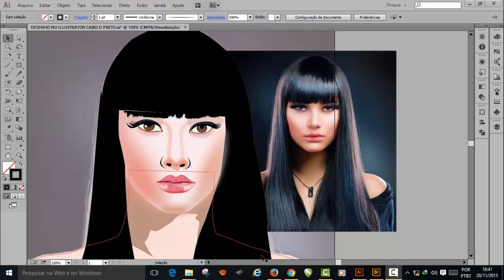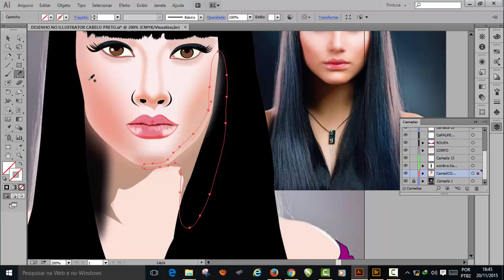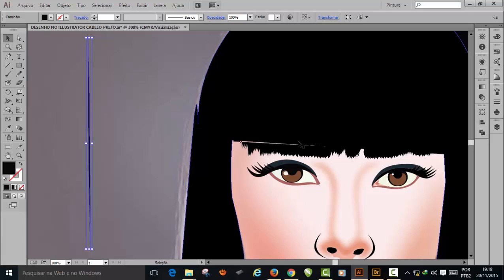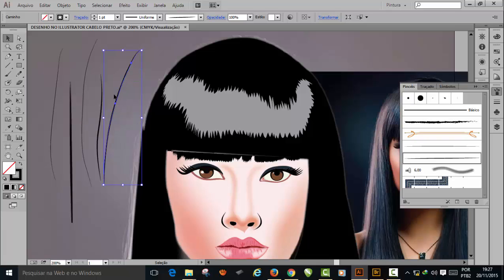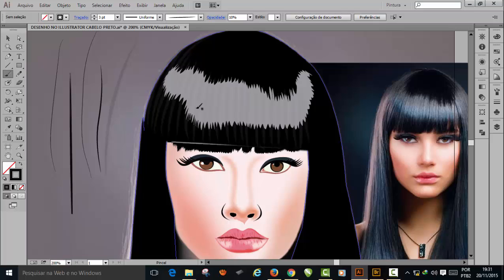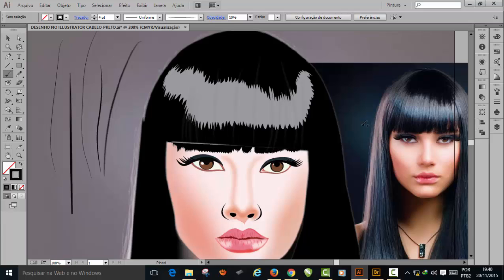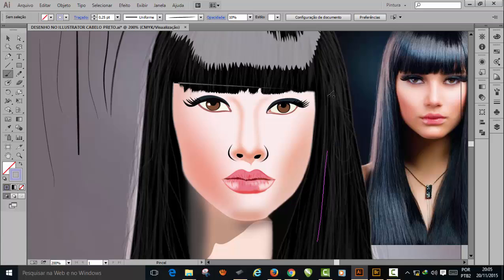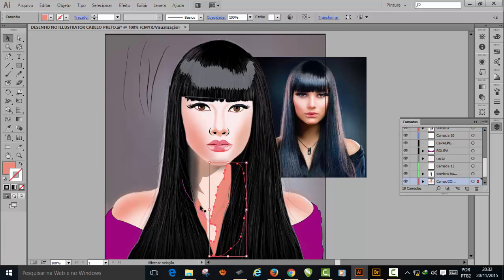Como Fazer cabelo no Adobe Illustrator cc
• Contrate meus serviços: vetorização de imagens, criação de Logotipos, artes para gráficas e mídias sociais.
• Baixe os materiais das aulas nos sites, no blog e na página do face
Os Links de materiais foram removidos por uma atualização na descrição, por favor peça nos comentários, que eu coloco os materiais na aula onde forem solicitados.